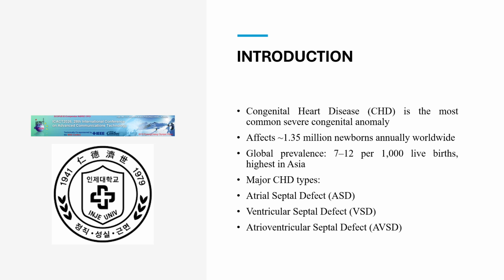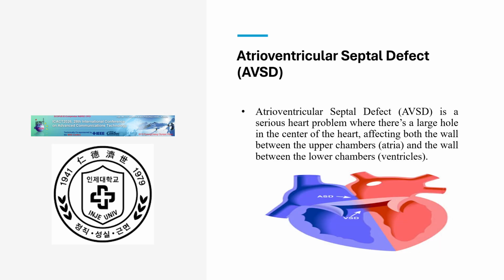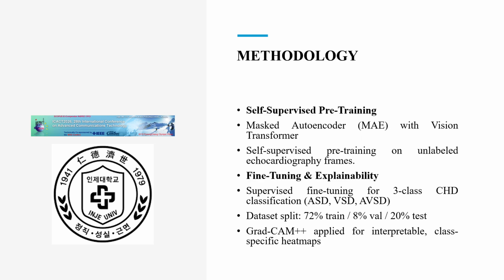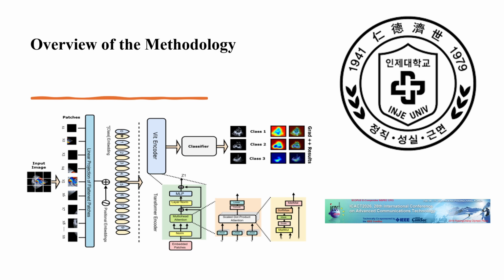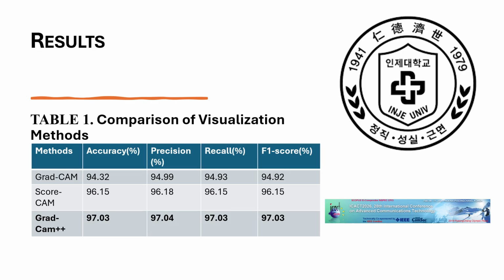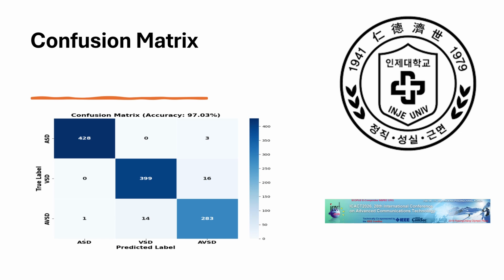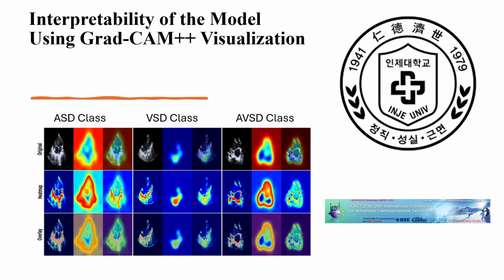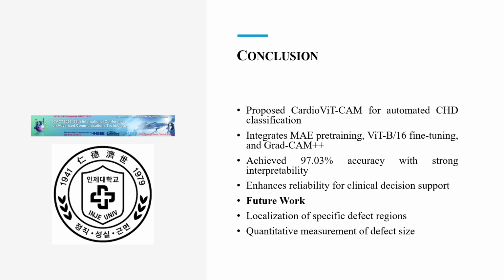Cardio Vit-CAM for Interpretable Congenital Heart Disease Detection.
Cardio Vit-CAM: Self-Supervised Vision Transformer with Class Activation Mapping for Interpretable Congenital Heart Disease Detection.